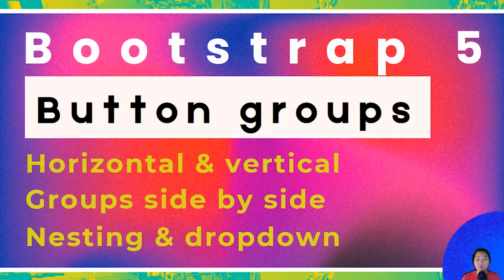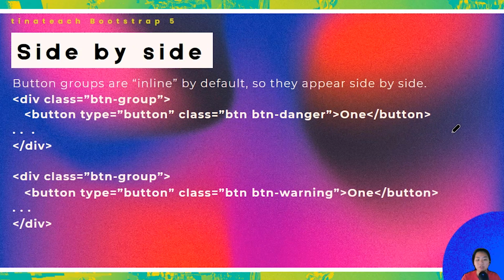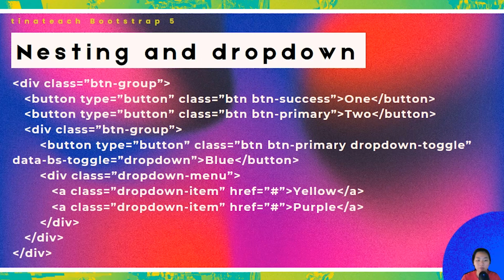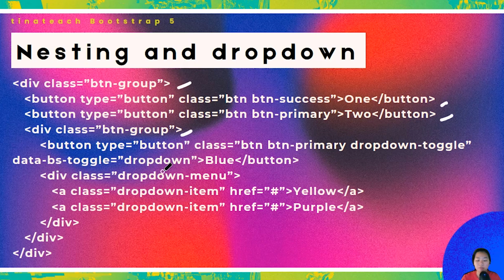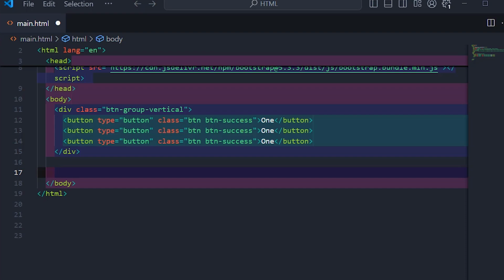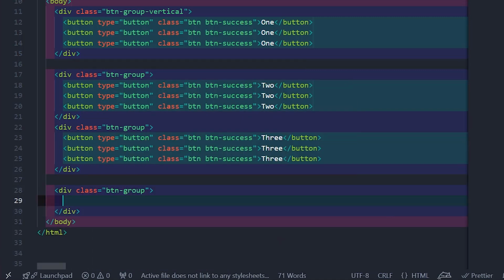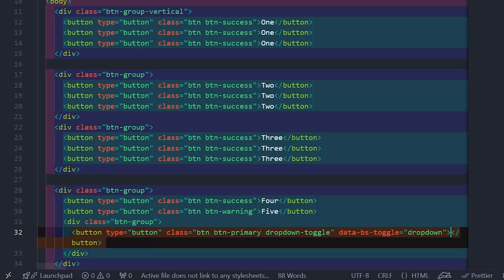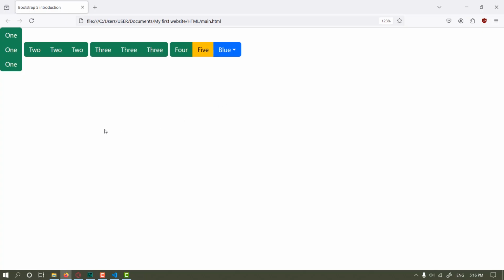Everything You Need to Know About Bootstrap 5 : Button Groups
Handling one button is no problem, but what if you want stacks and stacks of buttons next to each other? Or on top of one another. Buttons are inline by default, meaning that they like to lie next to each other, however, you can convert them into vertical stacks or dropdown menus.